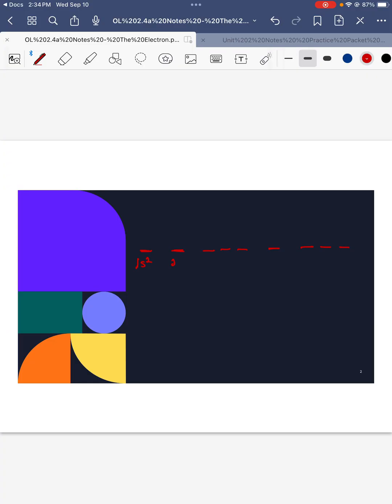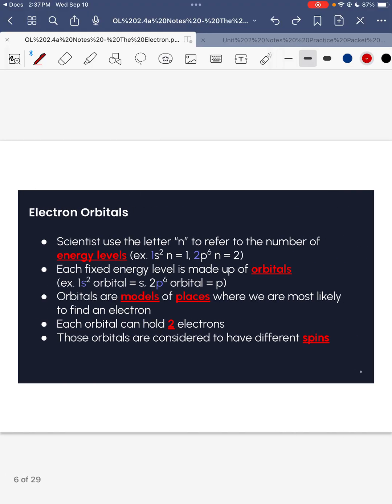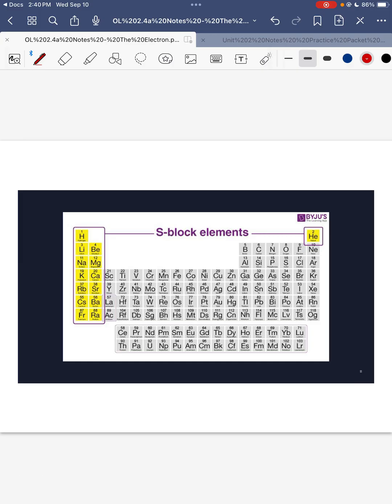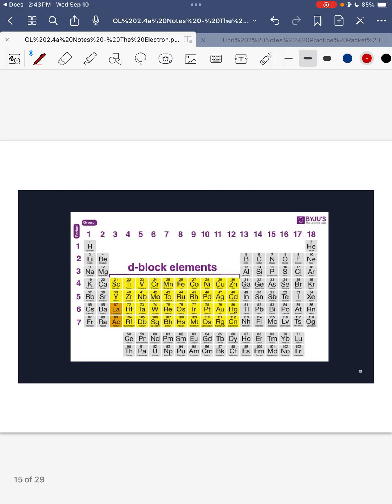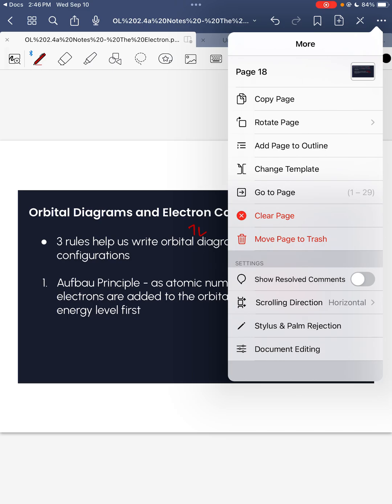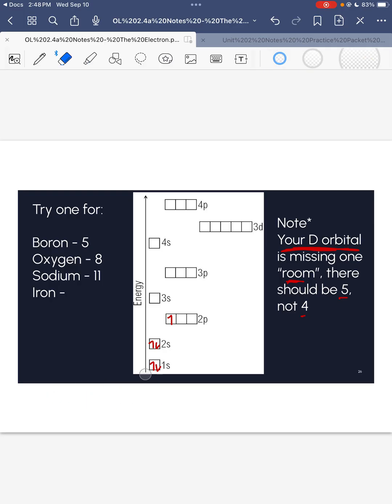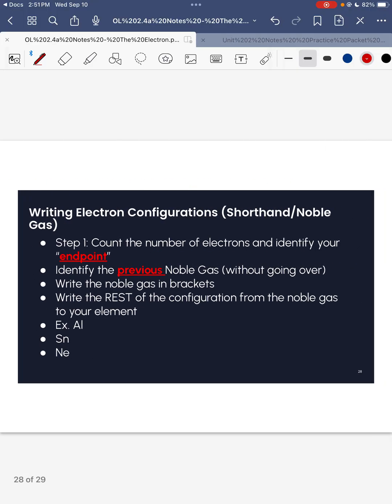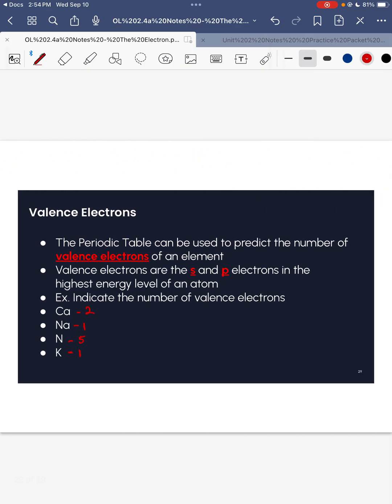Activity #6 - Electron Notes